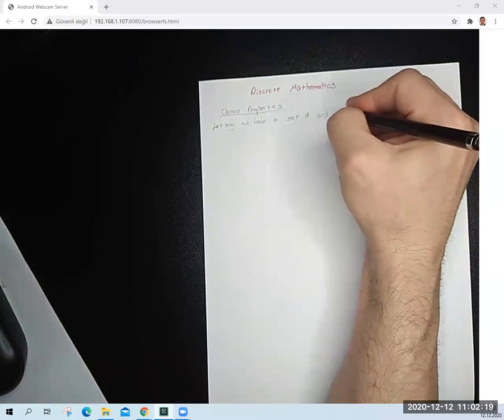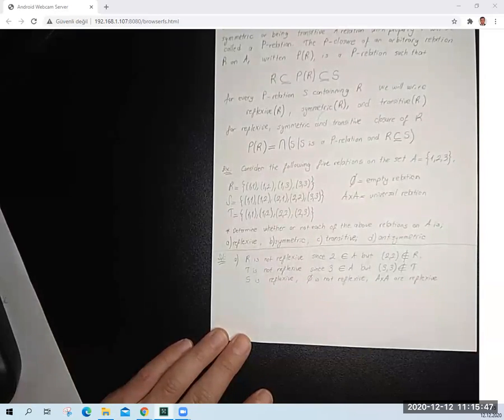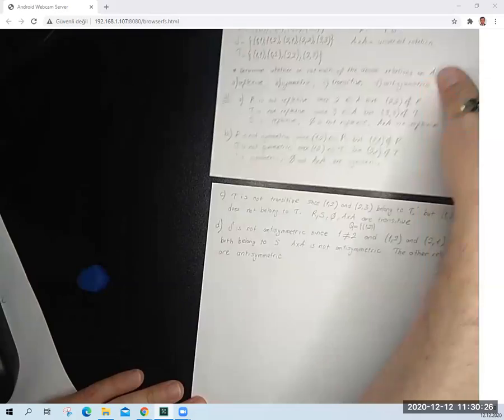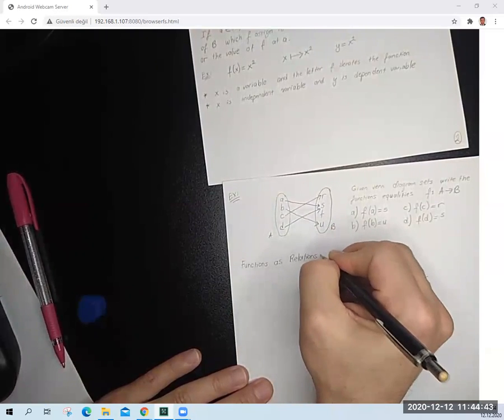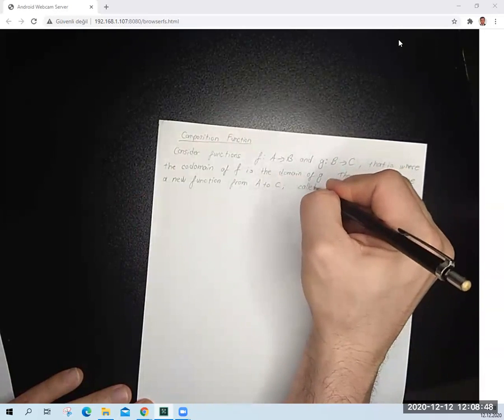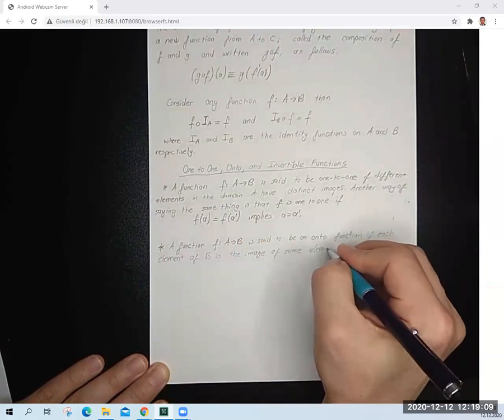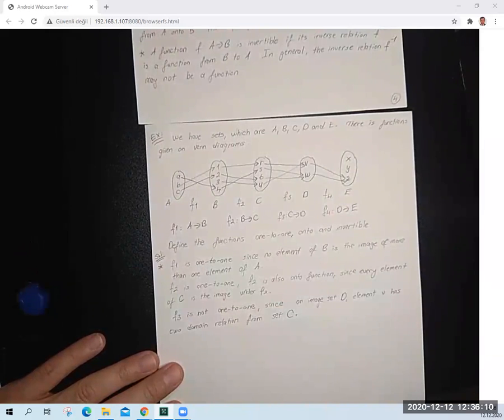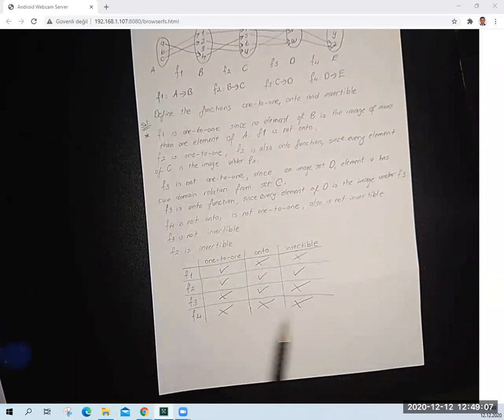IAU: Discrete Mathematics Functions 5th Week Lecture1-2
Discrete Math Functions